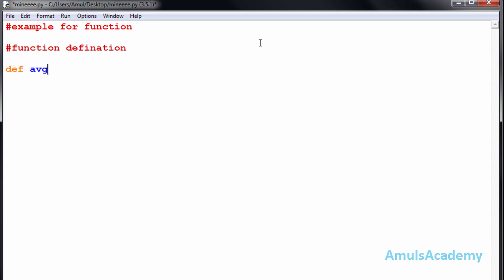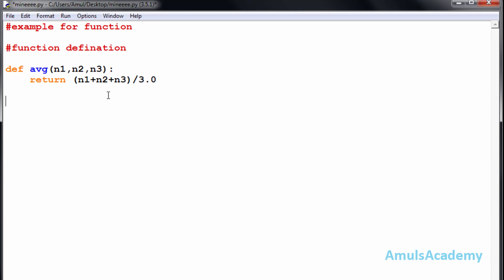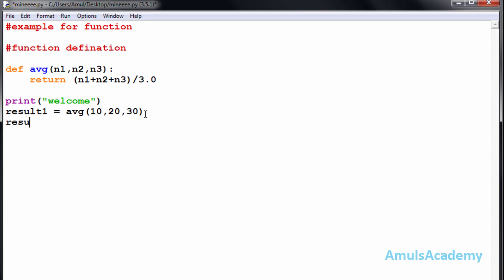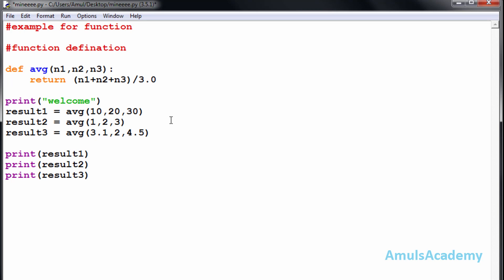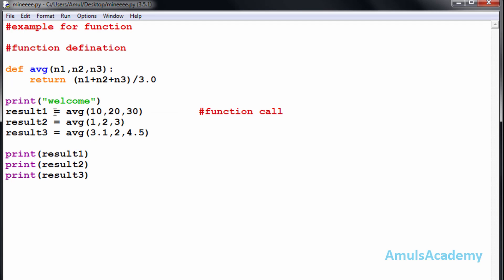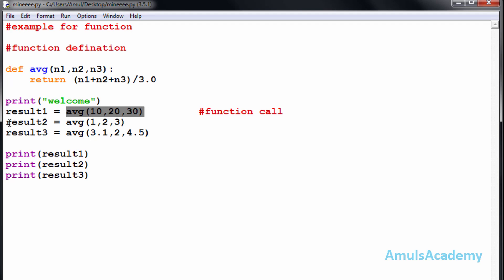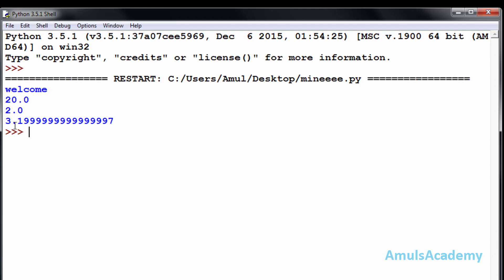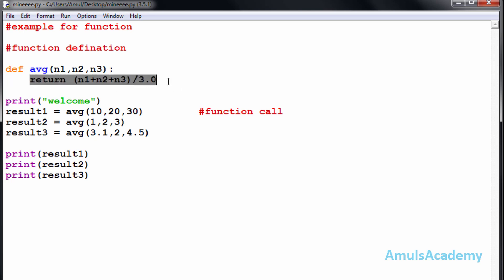Python Programming Tutorial - Functions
In this python programming video tutorial for beginners you will learn about functions in detail.

In this tutorial first we will see what exactly function is and how to create that and discuss an example in detail.